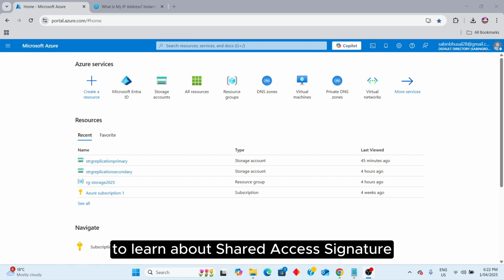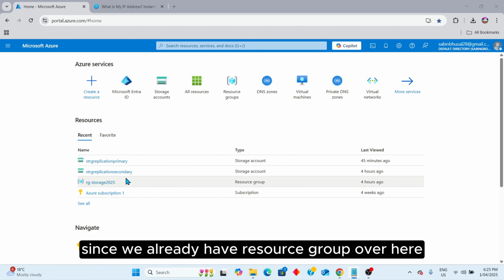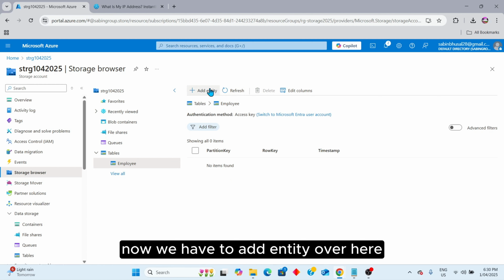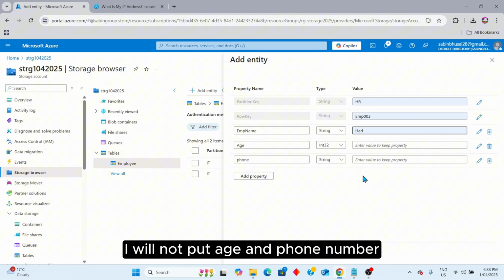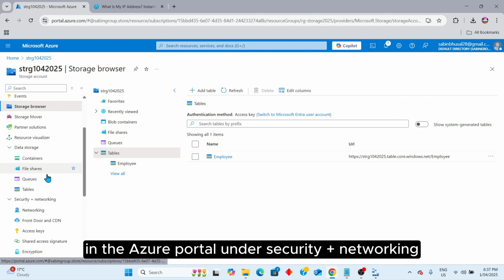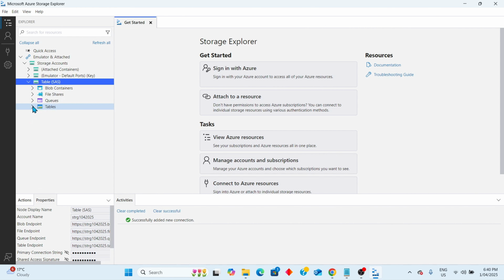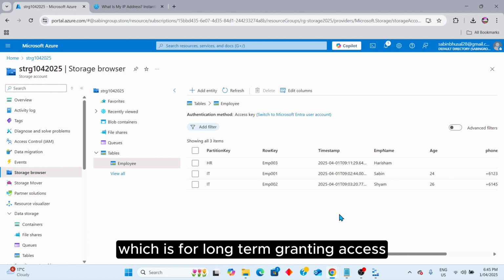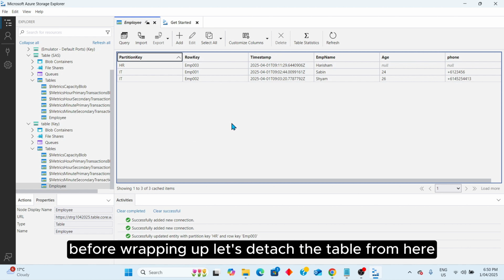Shared Access Signature & Access Key, Storage Browser, Azure Storage Explorer| Details| AZ-104 Part4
Welcome to Part 4 of the AZ-104 certification series! In this video, I’ll walk you through securing and managing Azure Storage with Shared Access Signatures (SAS) and Access Keys. You'll learn how to create a table, enter details using Storage Browser, and access data securely with both SAS and Access Key in Storage Explorer. This is a must-watch for anyone preparing for the AZ-104 exam or looking to enhance their Azure Storage skills!

🔹 Topics Covered:
✔️ Shared Access Signature (SAS) in Azure
✔️ Creating & Managing Tables in Azure Storage
✔️ Entering Data Using Storage Browser
✔️ Accessing Storage with SAS & Access Key in Azure Storage Explorer